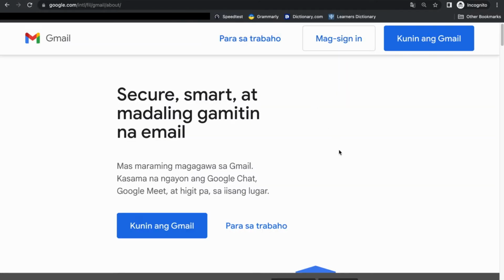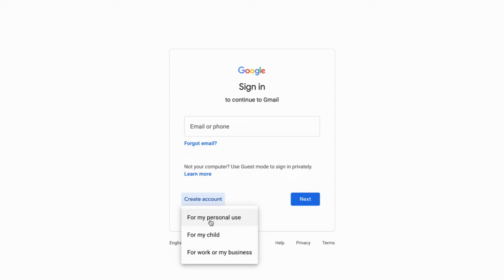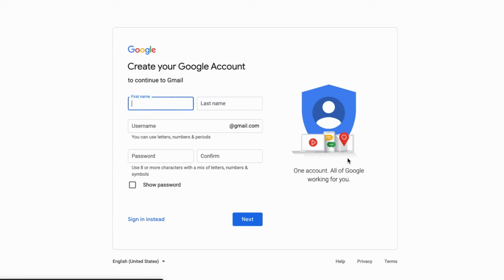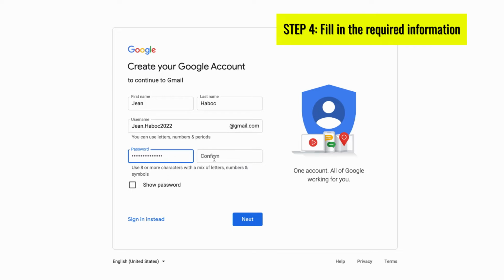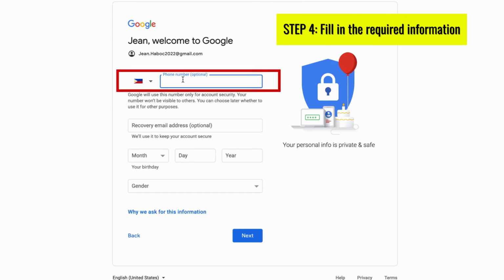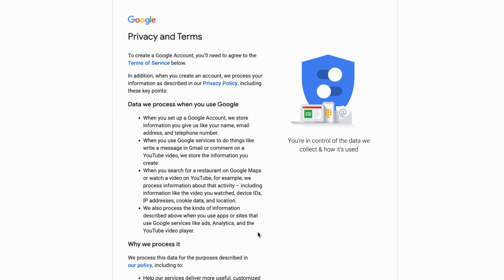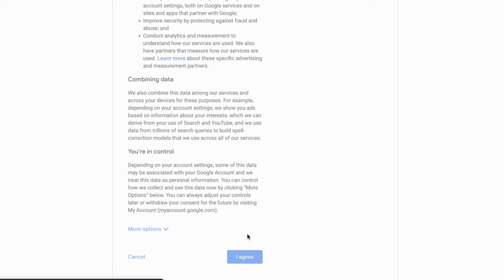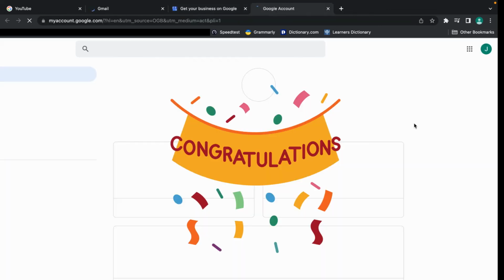How to Create a Google Account (2022-2023) || Create Gmail and Youtube Accounts in ONE Process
Welcome to Andy's Corner!🇺🇸 🤍 🇵🇭

This is just a simple tutorial on How to Create a Google Account in 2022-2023